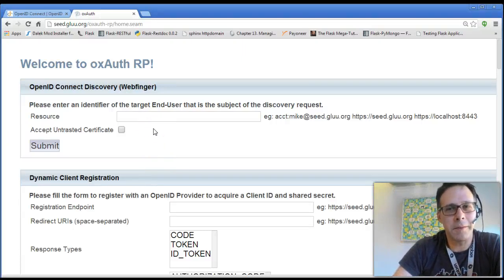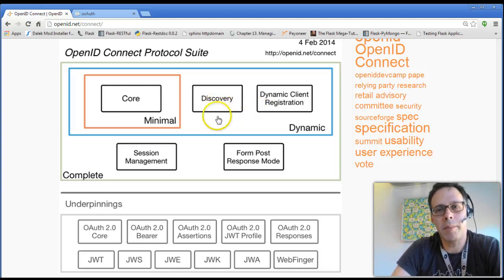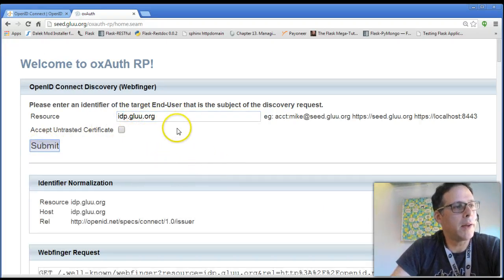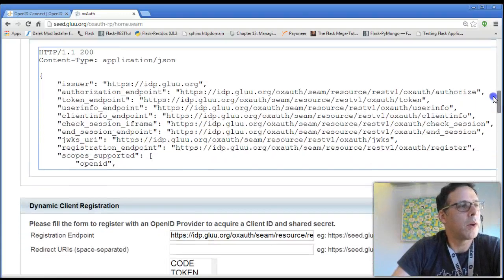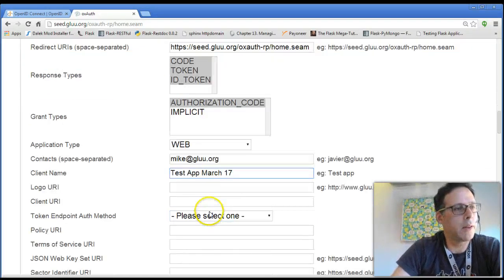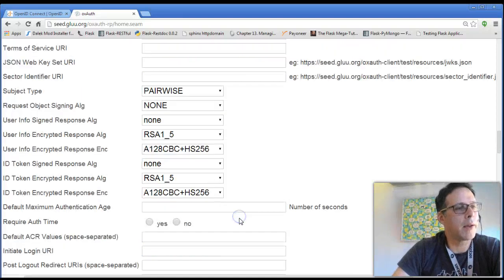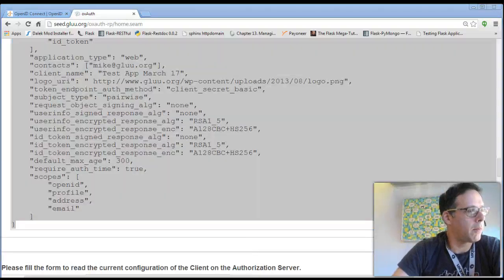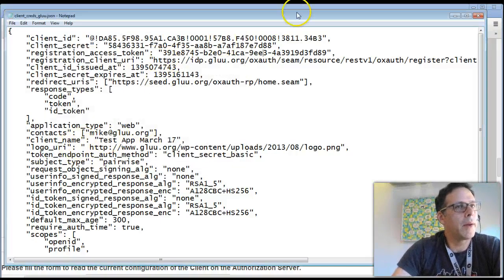Howto Register An OpenID Connect Client